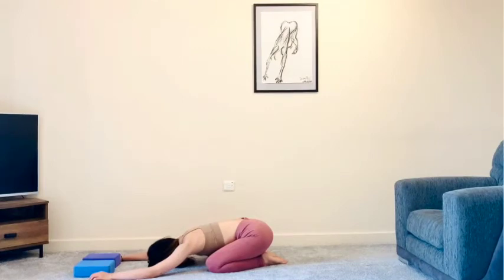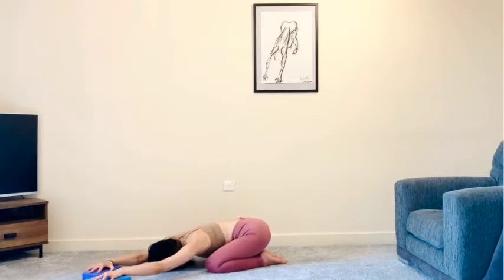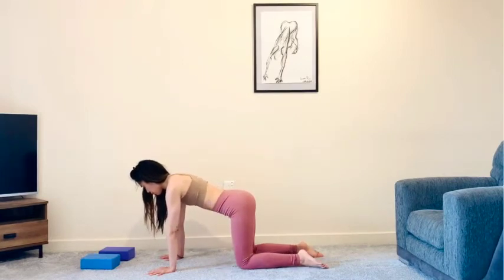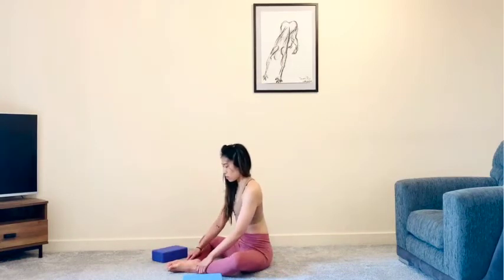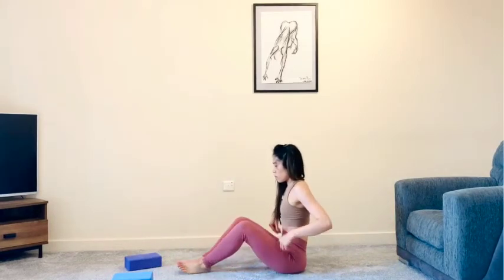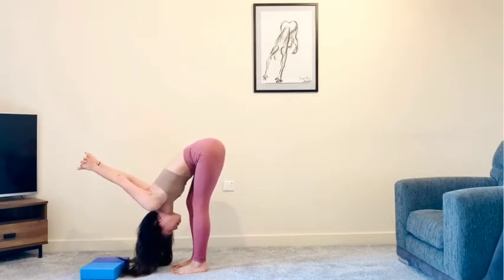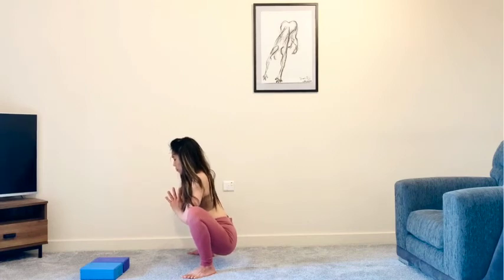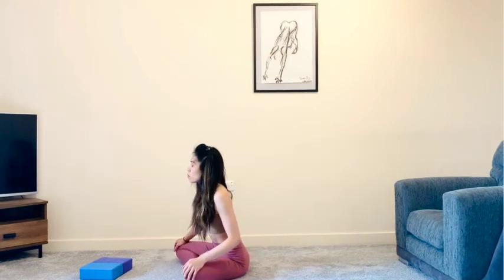11 min Easy Like Sunday Morning - The Pretty Sweaty Stuff Yoga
Please read through to see if this video is suitable

 *Having a couple of blocks/cushions will be handy in this video. For the deeper quad stretch, you can use a wall/sofa.

*This is a 10 min easy going flow that uses props to stretch deeper into the body. We will start off with child's pose then move through postures such as seated hamstring stretch, soles of the feet together, boat pose to fire up the core and hip flexors, chair and then finishing off with the deep quad stretch against the wall. If the wall stretch is too intense or doesn't feel good in the knee etc, you can either come off the wall and stay low or come to a lizard lunge by placing the forward foot to the outside of the same hand.

This flow is suitable for beginners but I would watch through to see if this is suitable if you have any discomfort especially in the knee.

Whether you are working from home during this time (COVID-19 isolation) and need a break in between or a mama/daddy, you'll leave this 10 min flow feeling stretched and ready to go.

*If your wrists are sensitive, you can warm them up with my wrist warm up video

* Or this 15 min flow if you're looking for more of an easy going longer flow:

*Have fun & let me know how you get on! @thefloatingspa